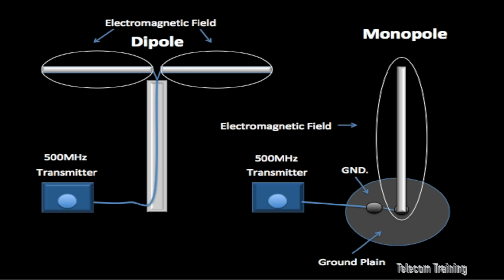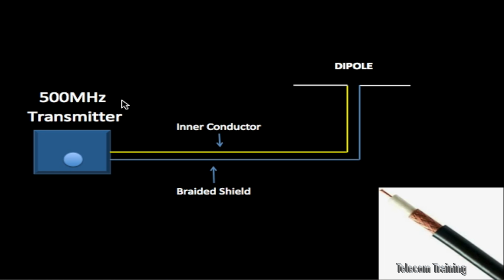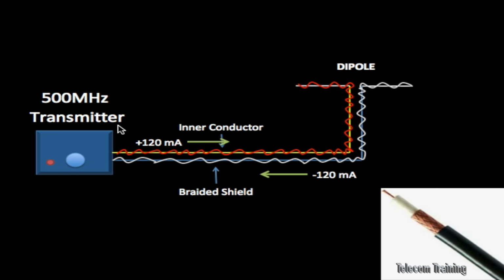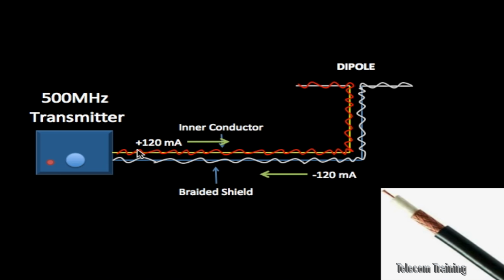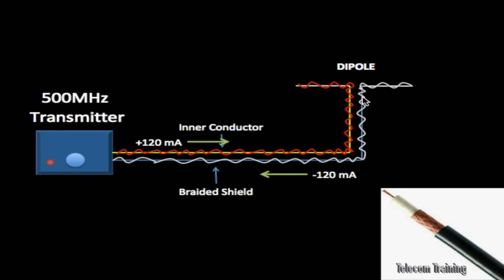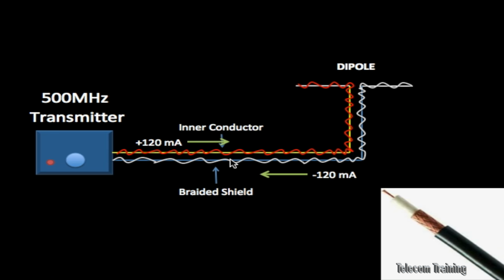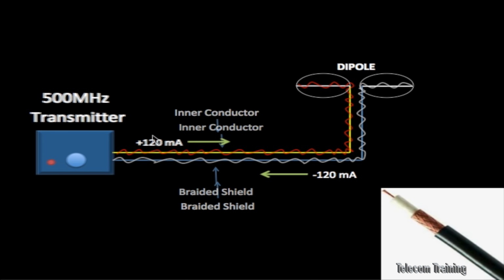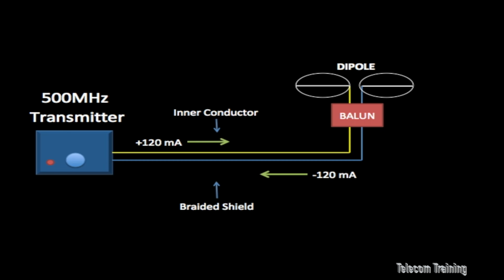Why Your Coax Cable Might Be Sabotaging Your Antenna Signal!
Ever wondered why a coaxial cable can carry high-frequency RF signals without radiating like an antenna?
In this video, Trevor breaks down the science behind equal and opposite currents on the inner and outer conductors of coaxial cable — and how this perfect balance prevents electromagnetic radiation from escaping.
You’ll also learn: How the electric and magnetic fields around each conductor cancel each other. Why common-mode currents can still cause unwanted radiation
The role of the balun transformer in keeping return currents equal and opposite
A visual explanation of field cancellation around the coax structure
Perfect for students and professionals learning about RF transmission lines, antenna feed systems, or DOCSIS and Wi-Fi network cabling.